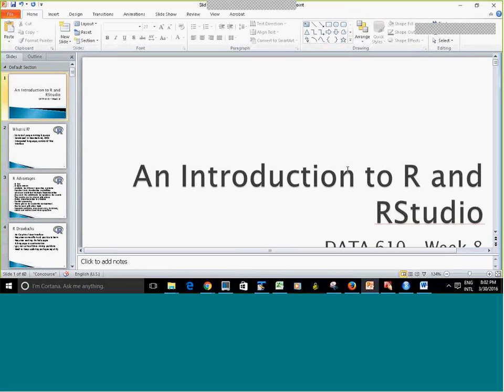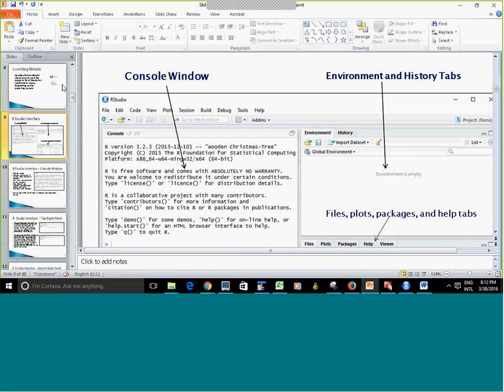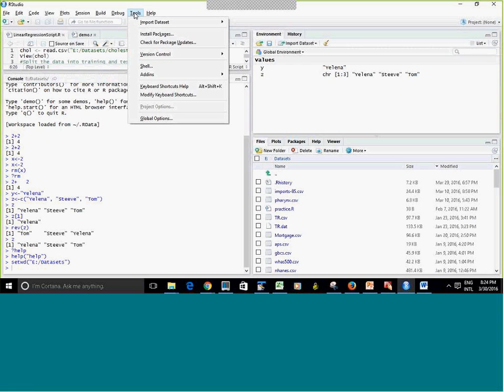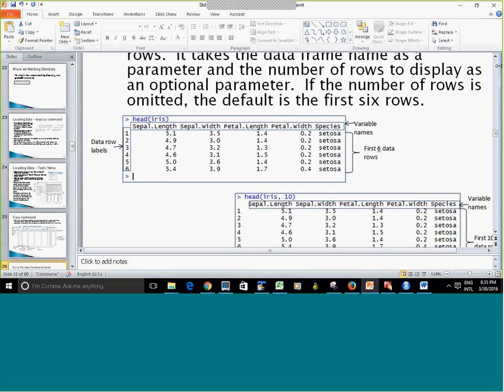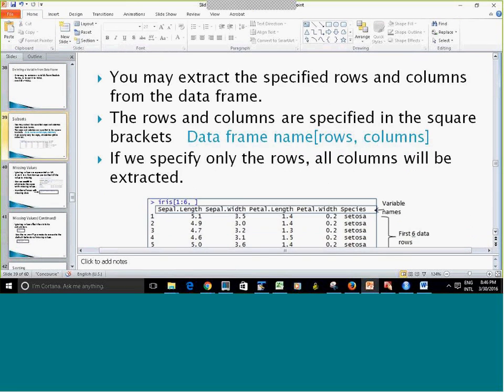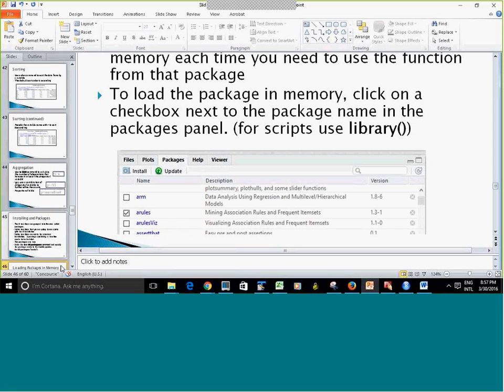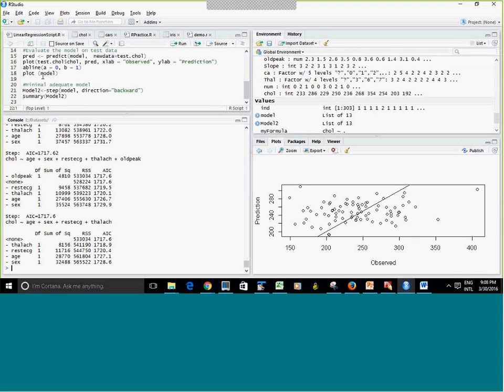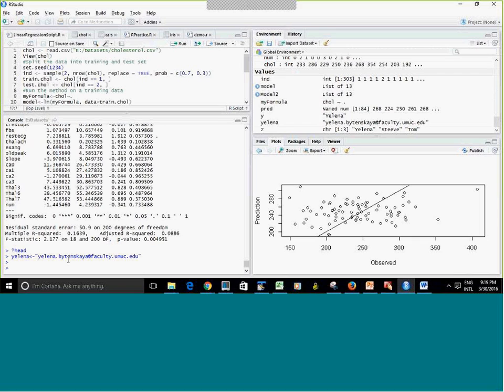Overview of R language 2 20160331 0002 1